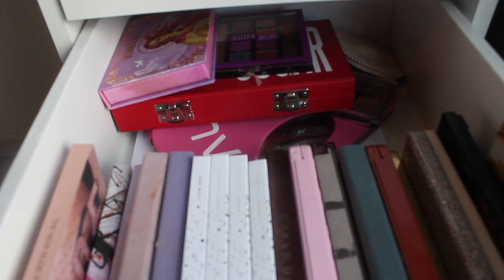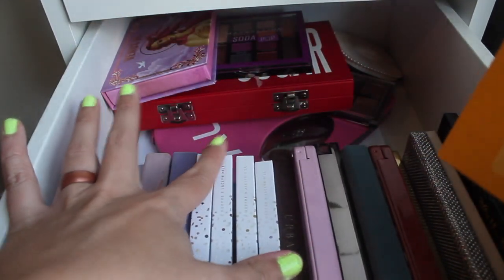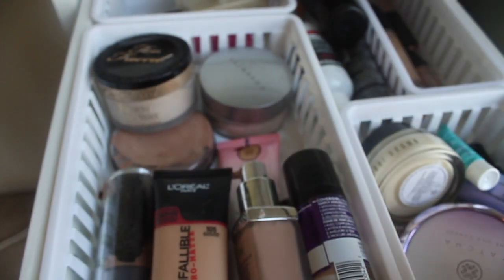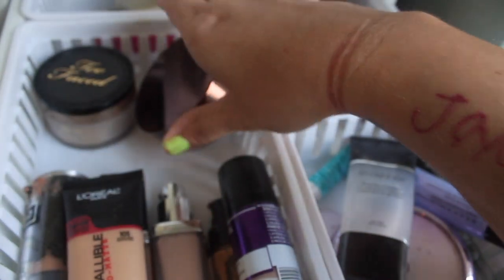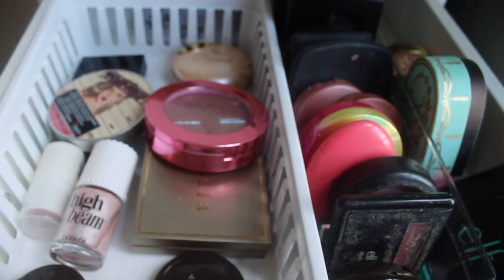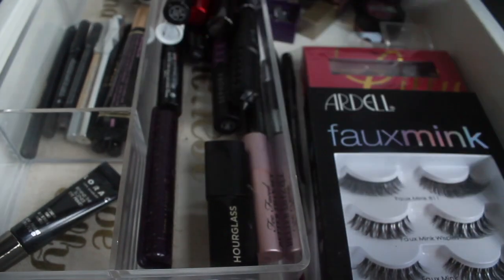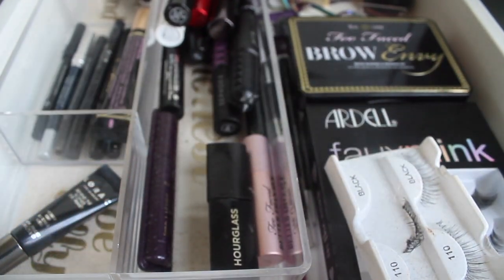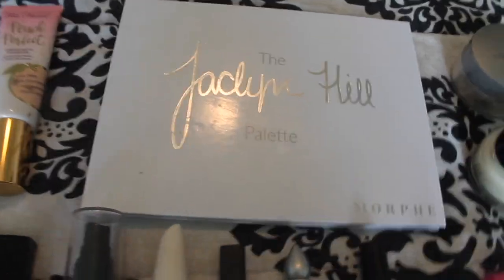SHOP MY STASH!! Weekly Makeup Basket. Week 20!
We are back with another shop my stash video. This as I say every week is my favorite video to watch and film. I really love pulling specific products to use for a week. It allows me the opportunity to really know how each item performs and collect my over all thoughts on each products so the next week I can present to you guys a mini review.

Let me know some products you are loving in the comments below :)